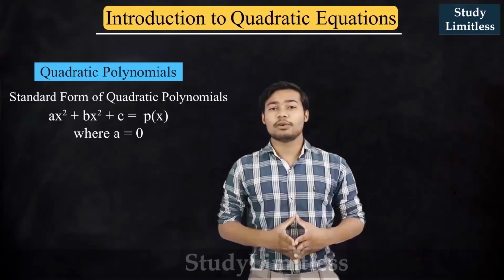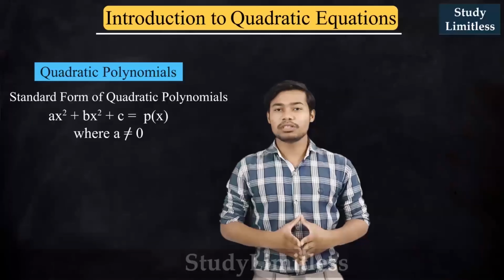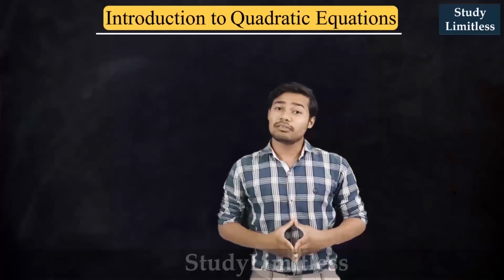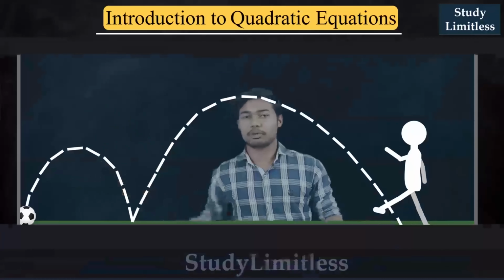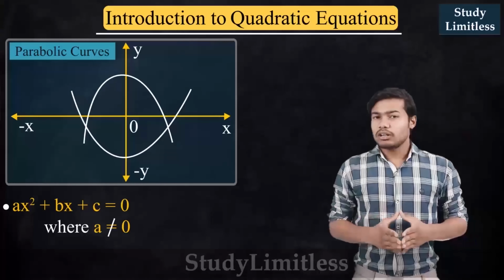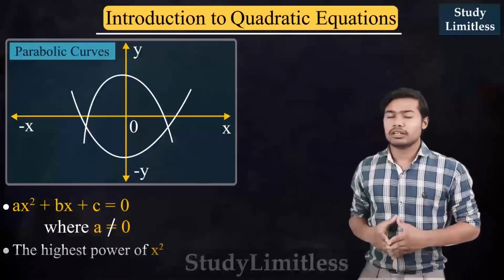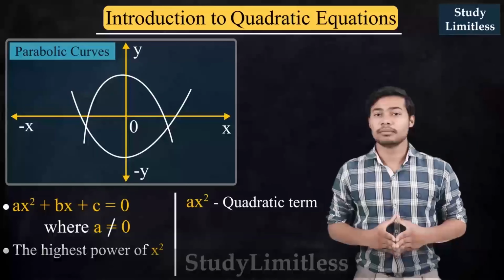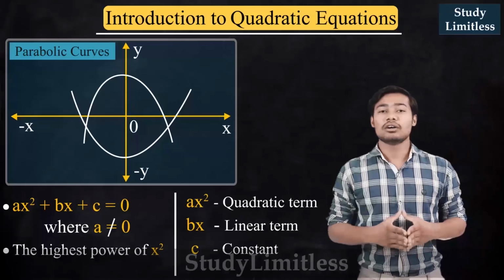Quadratic Equations | Introduction | Chapter 4 | Class 10 Maths | NCERT